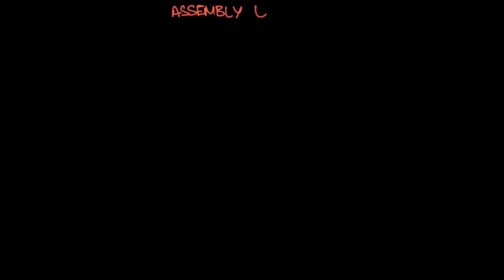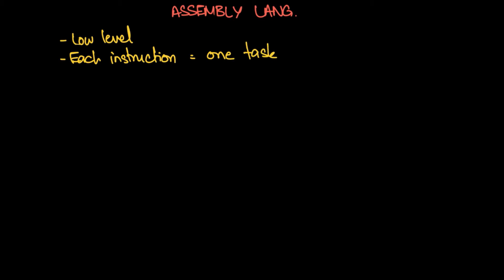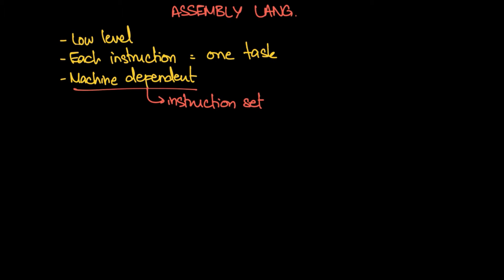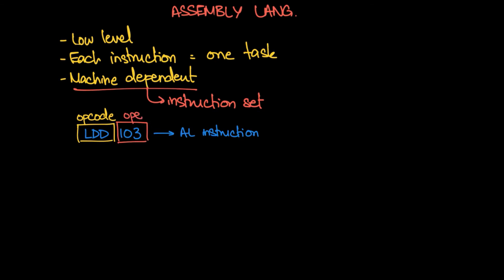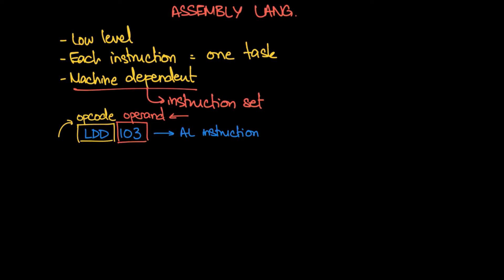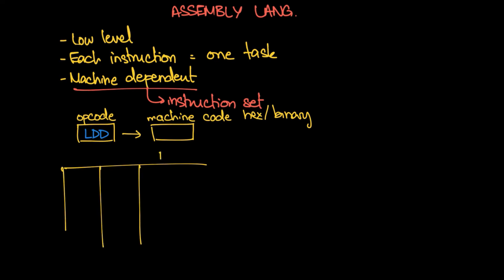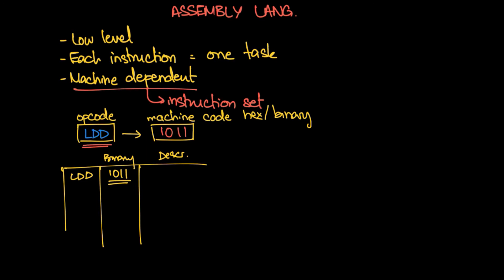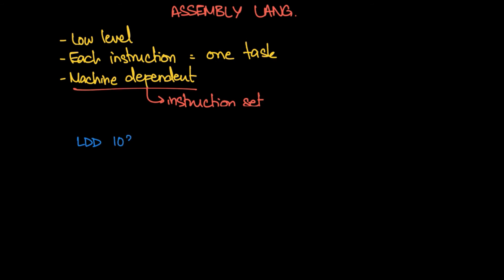Introduction to Assembly Language